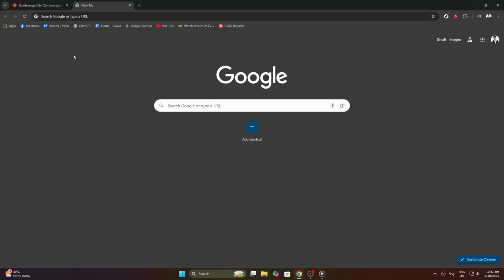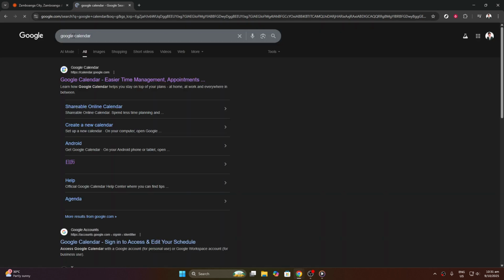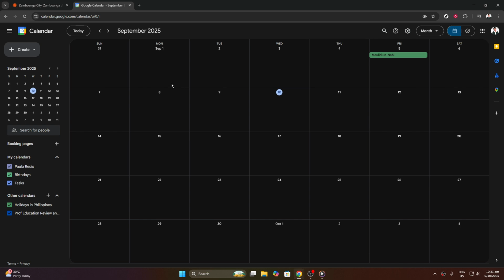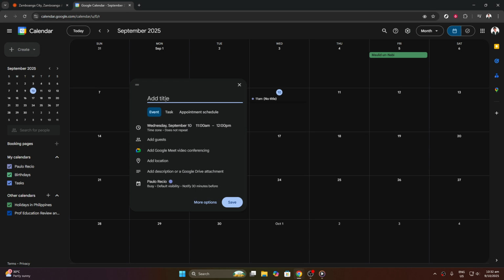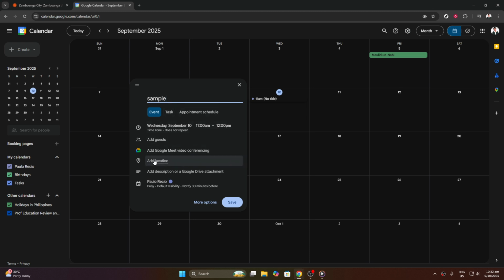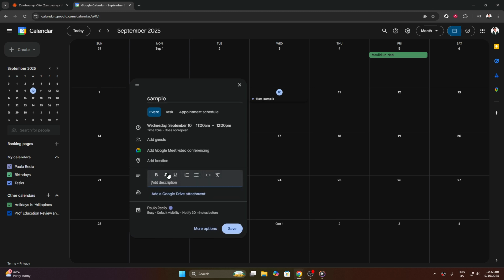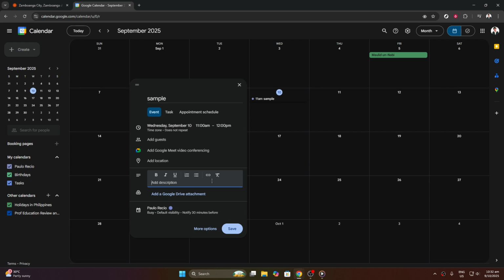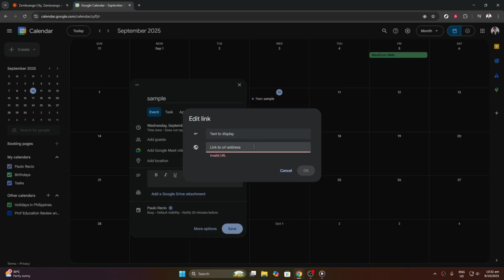How to Add Weather in Google Calendar Step by Step Process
Want to see the weather inside Google Calendar so you can plan events with confidence? 🌤️ In this step-by-step process, I’ll show you how to add weather forecasts to Google Calendar — covering simple setup methods, choosing location & units, and troubleshooting if the weather feed doesn’t show up. Perfect for anyone who schedules outdoor events, travel, or meetings and wants quick weather at a glance.

🔎 In this video, you’ll learn:

How to add a weather forecast to Google Calendar (step-by-step)

Setting your location and switching between Celsius & Fahrenheit

How to show, hide, or remove weather from your calendar

Troubleshooting tips if weather data isn’t updating

Whether you use Google Calendar for work, school, or personal planning, this quick tutorial will help you stay prepared.